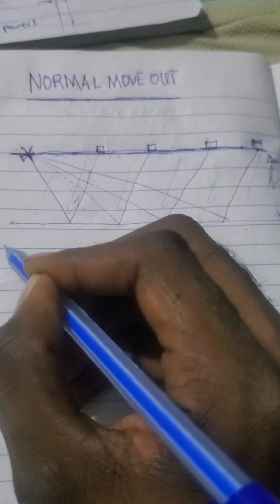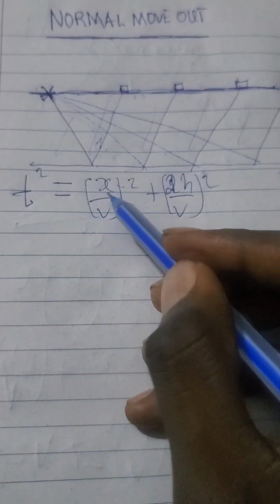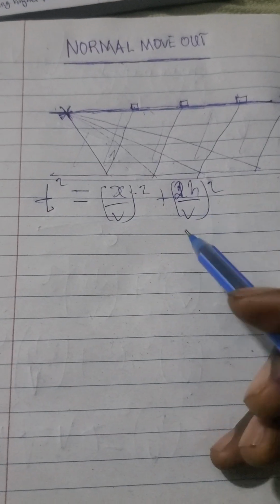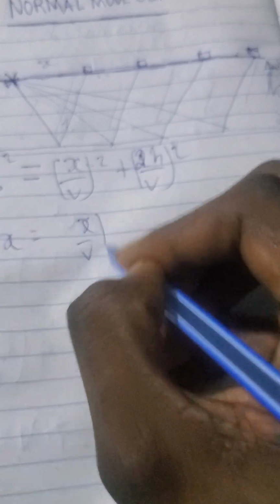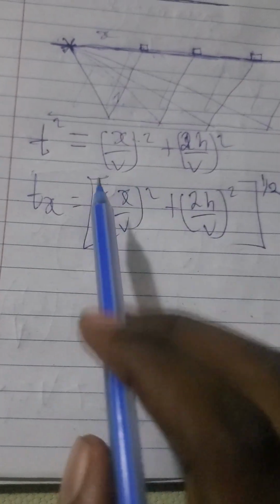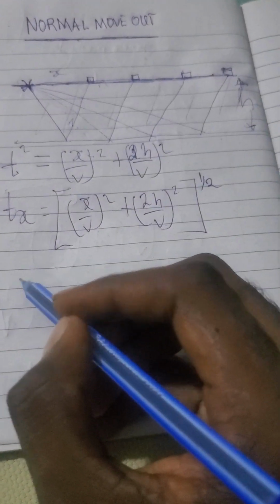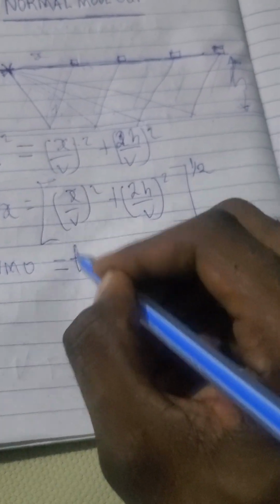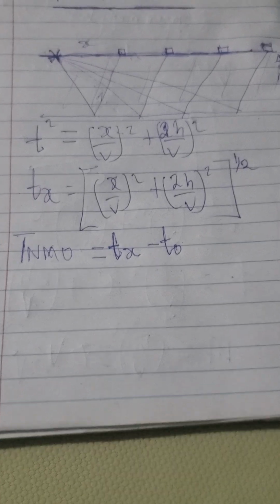Normal move out